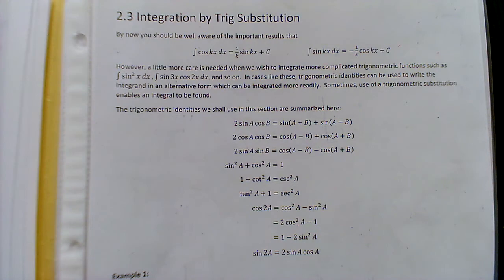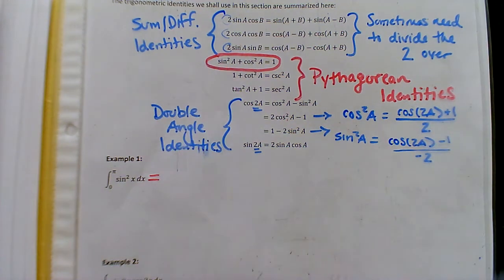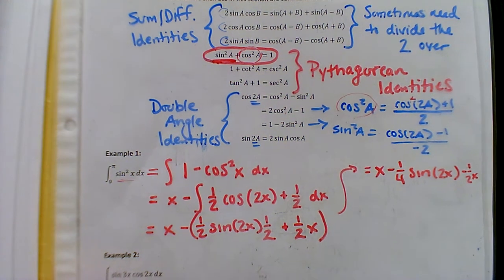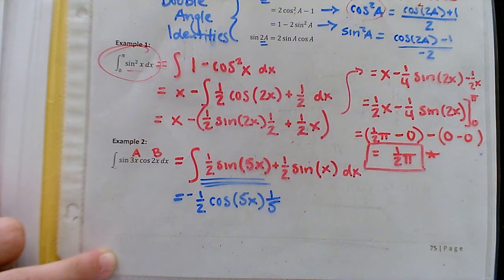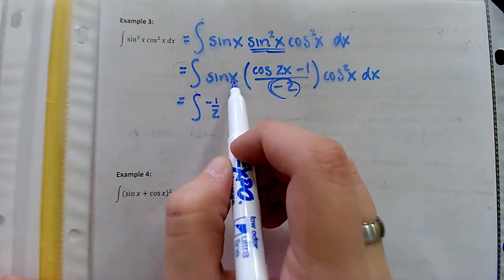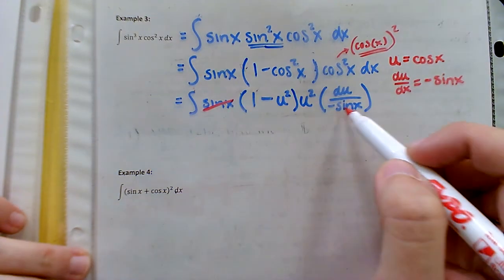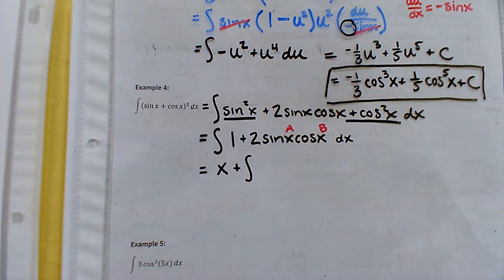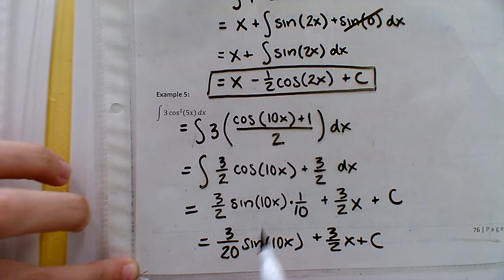Pg 75 76